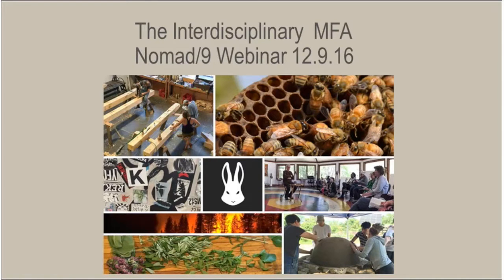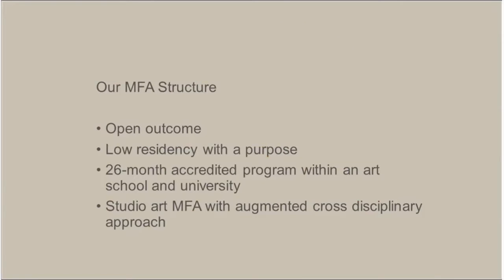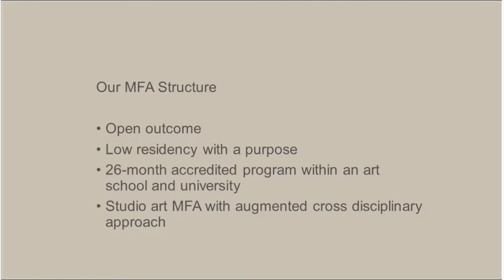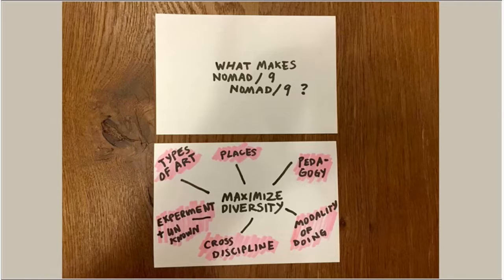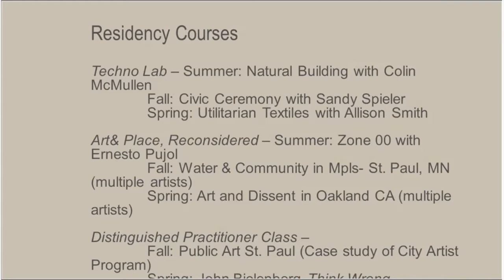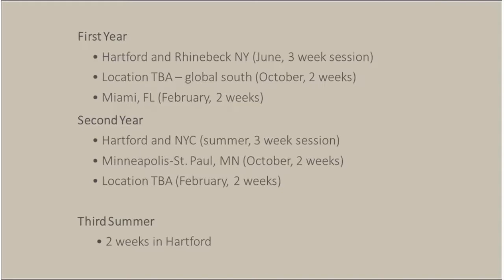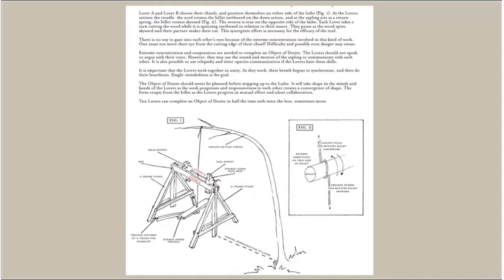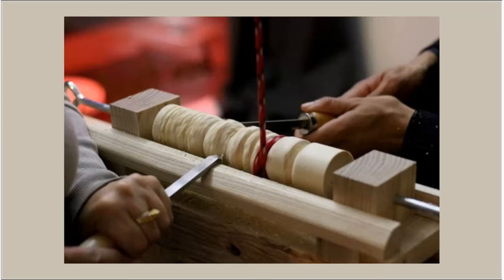Nomad/9 Webinar 12-09-16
On December 9, 2016, the Nomad/9 Interdisciplinary MFA held and informational webinar to discuss the program's structure, application, and answer questions from prospective students. Learn all the program details at nomad9mfa.org.